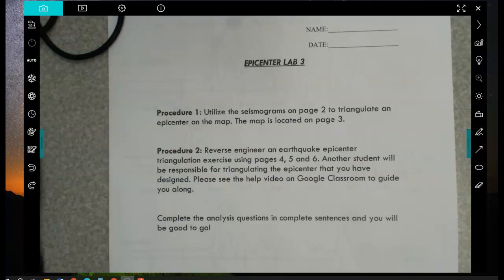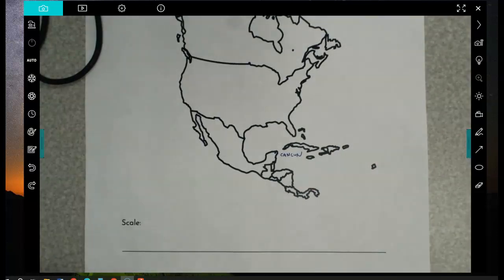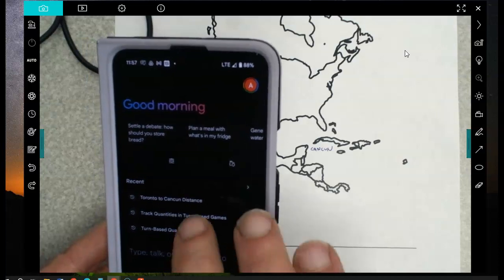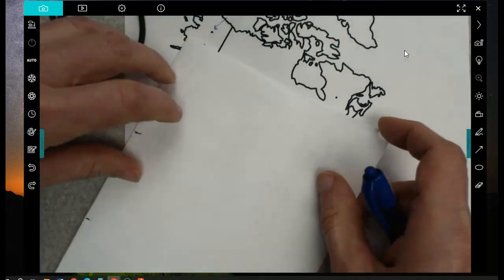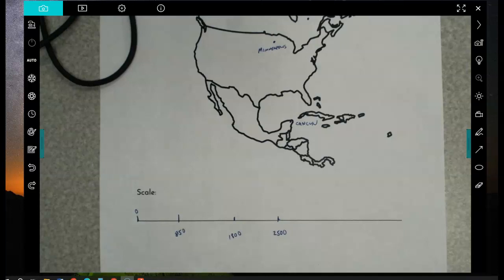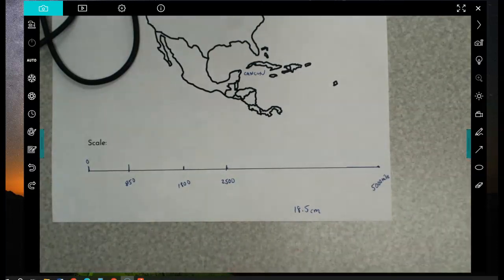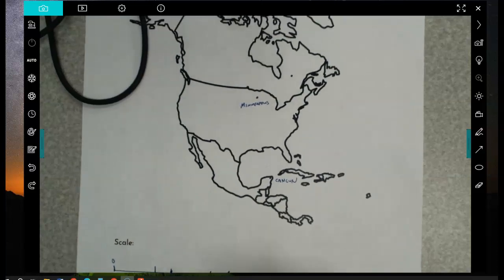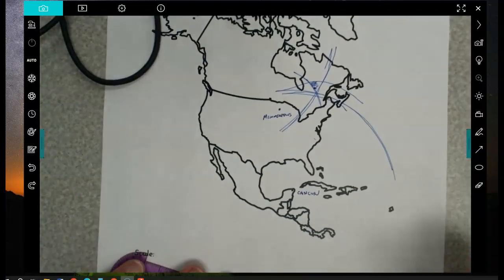Epicenter 3 Video 1 - Reverse Engineering an Epicenter Guidance